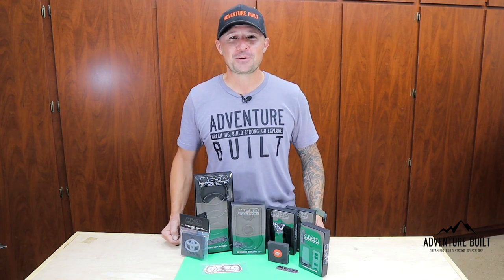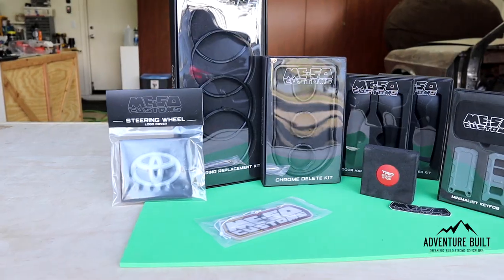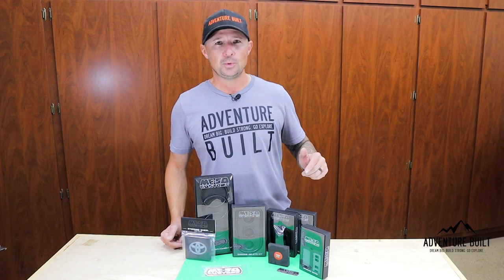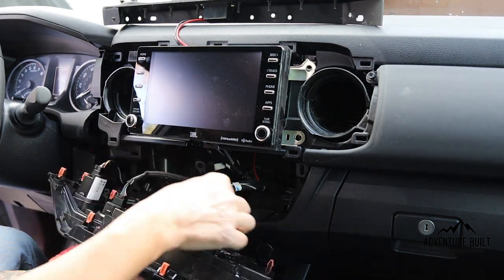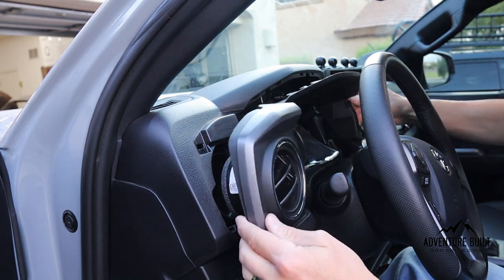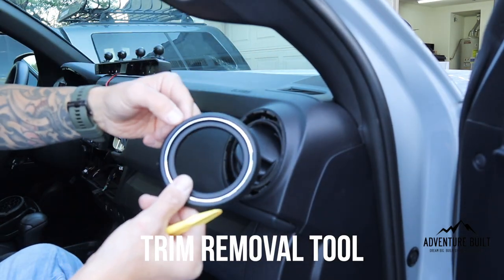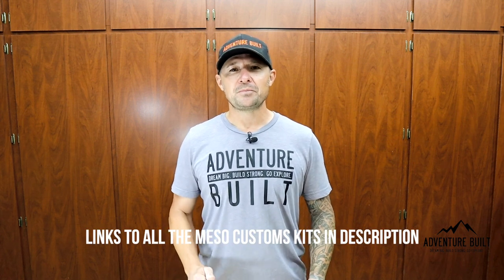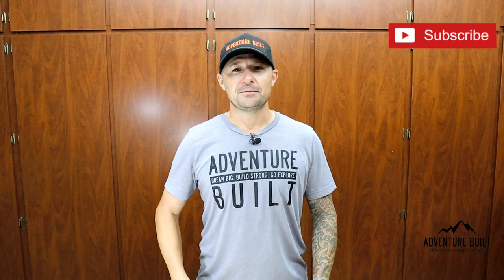2020 Tacoma - FULL INTERIOR CHROME DELETE - MESO CUSTOMS - SERIOUS CHROME FIGHTING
It has finally happened, I have successfully deleted all of the interior chrome in my 2020 Tacoma;
Vent Rings
Start Button
4wd Knob
Shifter Chrome Ring
Center Console Chrome Ring
Door Handles
Steering Wheel
and while I was at it I swapped my key fob into the Meso Customs Minimalist Key Fob

The change is overwhelming awesome.  Take a bite out of chrome and do the delete, like all the cool guys.

Here is a list of the kits from Meso Customs:
Interior Chrome Delete Kit - $50.00

Install Tools:
Pittsburgh 21 Piece High Visibility 3/8" Drive SAE/Metric Socket Set

Pittsburgh 7 Piece Magnetic Tip Screwdriver Set

Auto Trim Removal Tool Kit, 5 Pcs Car Panel Door Window Tools Kit

Klein Tools D275-5 Pliers, Diagonal Cutting Pliers with Precision Flush Cutter

Performance Tool 1103 4pc Hook & Pick Set

Goldblatt Folding Utility Knife